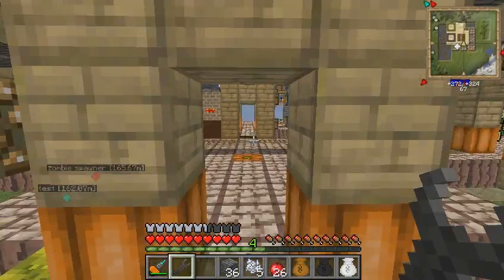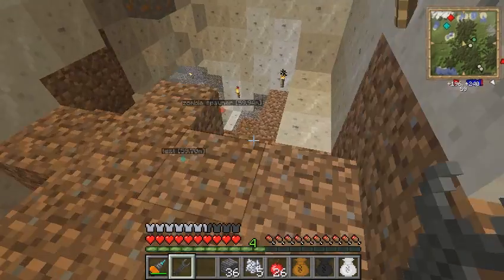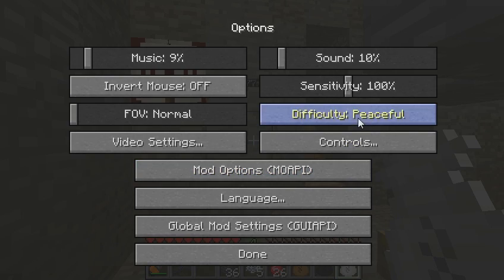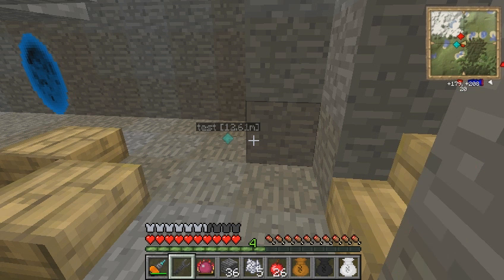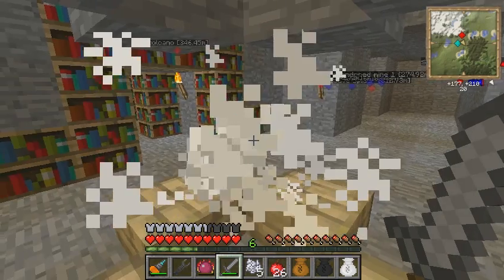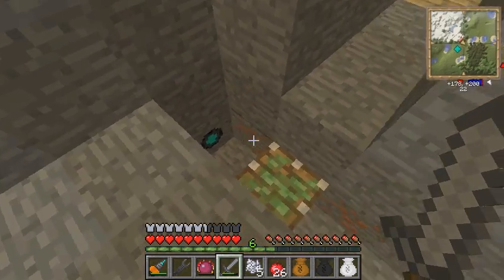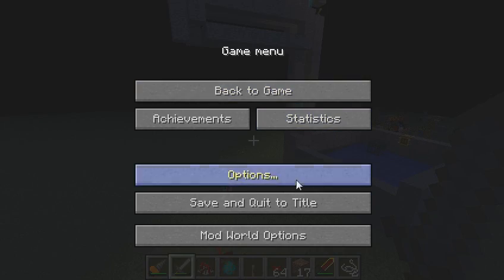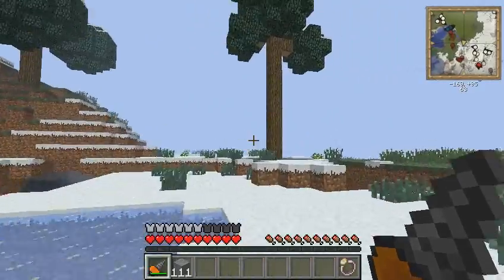Minecraft 1.1 Forge Style episode 9 - Laser extravaganza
Since last time I present to you a "small" project built around a zombie spawner and after that 2 new mods i installed. These are not tech mods but they do bring a little more beauty to the game.

Enjoy and reply me with some videos folks!

For a full list of the mods I use, updates and install procedure see this link:

DFTBA!!!